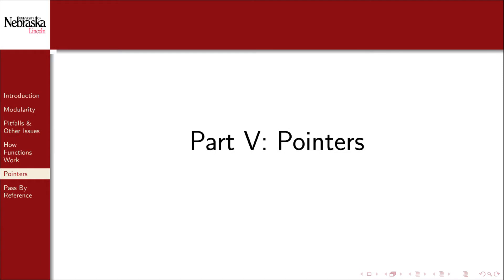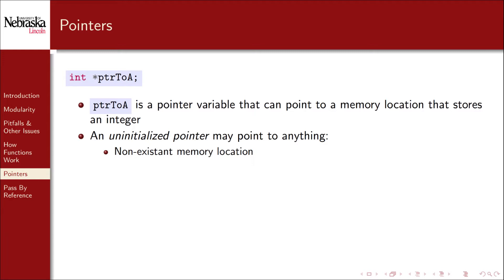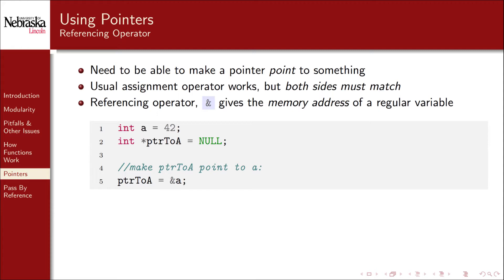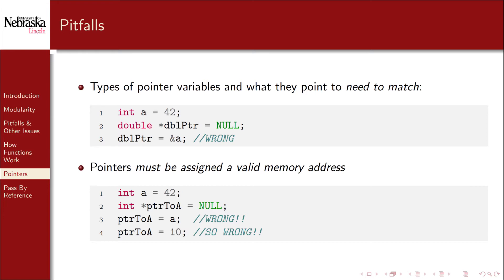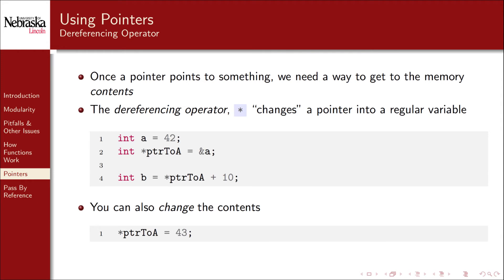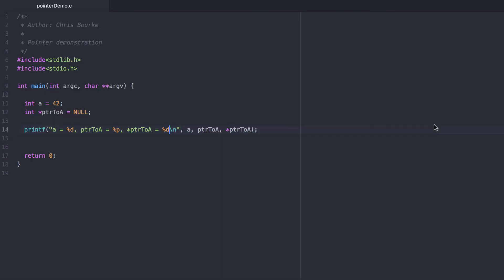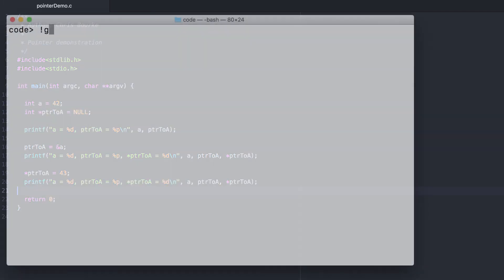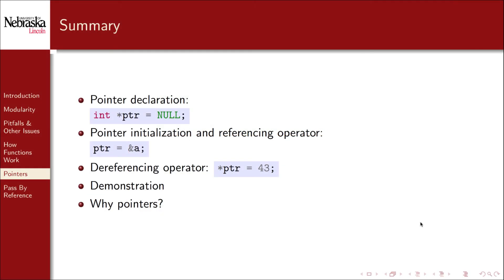5.5 - Functions - Pointers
We introduce the concept of pointers and demonstrate how to use them.

0:00 Pointers
0:16 Memory
0:33 Pointers
2:12 Referencing Operator
2:56 Pitfalls
4:34 Dereferencing operator
5:21 Summary
5:40 Demonstration